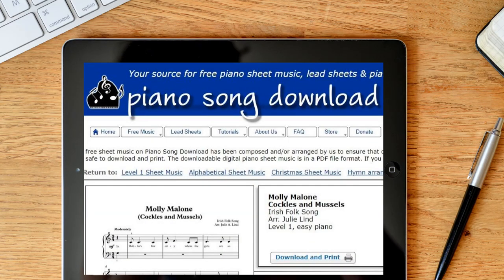Molly Malone: Cockles and Mussels, easy piano tutorial with sheet music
Learn how to play Molly Malone: Cockles and Mussels in this easy piano tutorial for beginners. You can print the free sheet music

Have you always wanted to learn how to play the piano? Take Julie's online piano course, "Instant Piano for Total Beginners" on Udemy!

Molly Malone: Cockles and Mussels is an Irish Folk Song in the public domain.

Intro and Outro performed by Julie Lind for Piano Song Download.

Synthesia LLC has granted my channel, PianoSongDownload, permission to use video footage of the Synthesia music app in my videos.